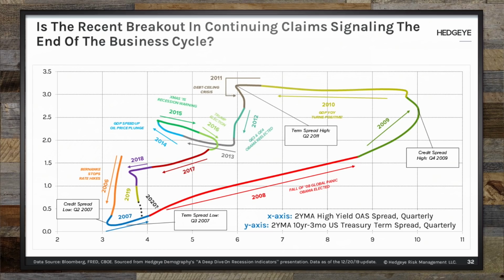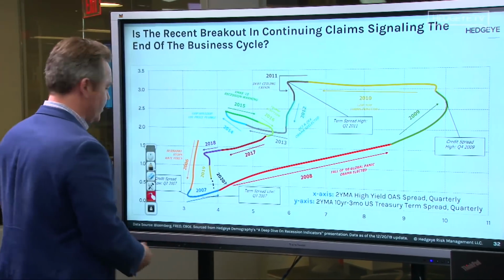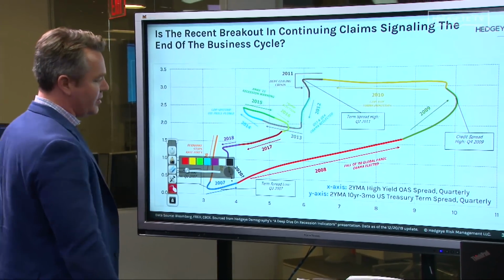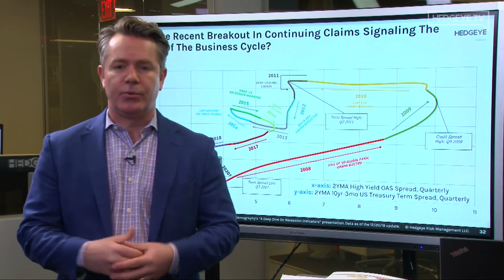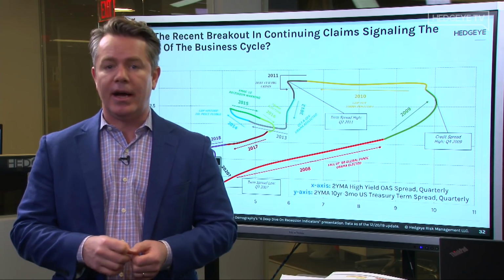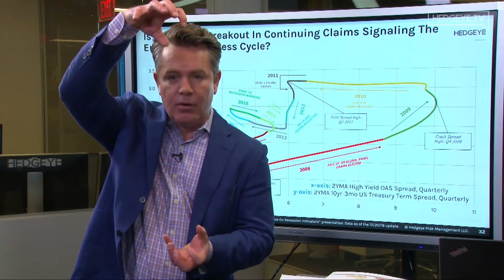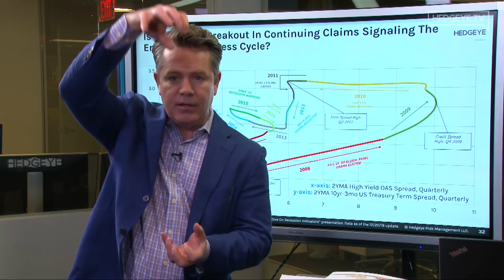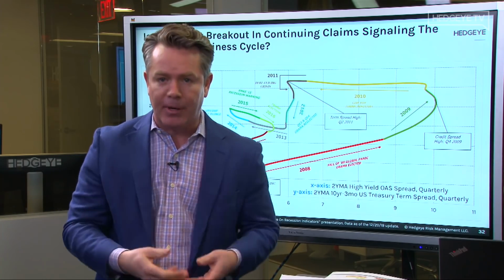McCullough: Bonds, Credit Giving Important Market Signal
A subscriber asked how to interpret the historic move in bond yields on a recent edition of The Macro Show.

Hedgeye CEO Keith McCullough put it in context alongside the MOVE index (bond volatility) and high yield credit spreads, explaining that both are signaling negative things for the U.S. economy.

"Every time we hit this point in the economic cycle - like in '01 or in '07 - the Central Planner becomes impotent," McCullough explains.

"A lot of people are going to get fired, especially if high-yield spreads continue to widen and the MOVE index continues to move out because treasury bond volatility continues to go up because people don't know where the bottom is in interest rates."

Watch the full clip above for more.